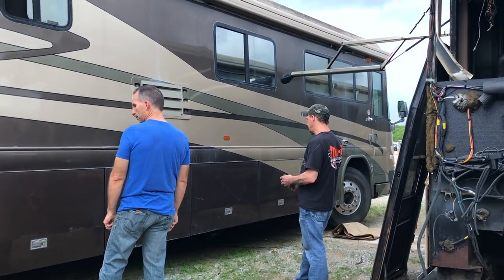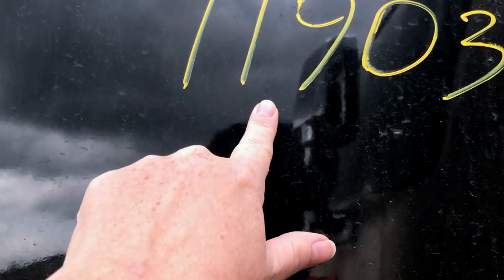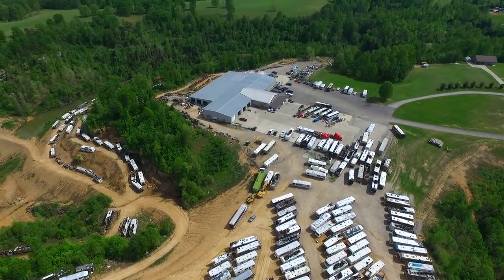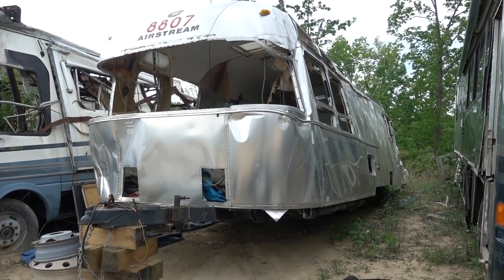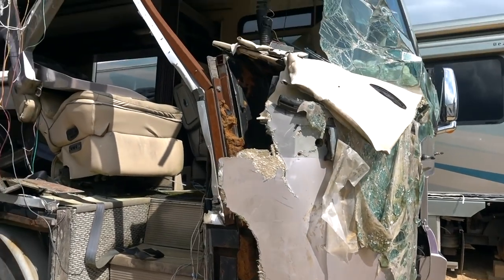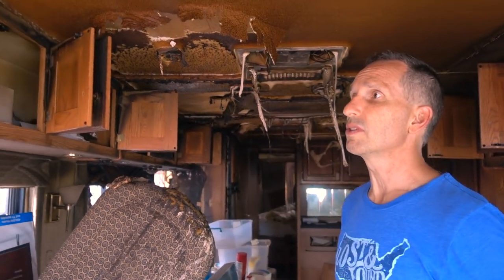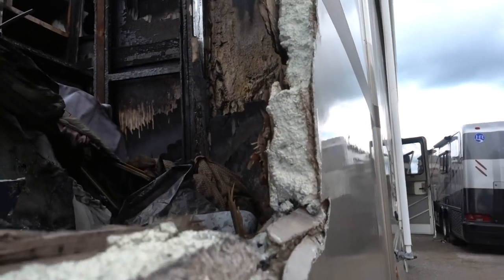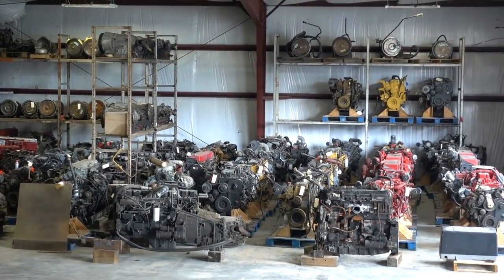Where RV's Go to Die. RV Salvage Yard Lessons from RV Fires, Accidents & Blowouts | RV Life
We went shopping at an RV Salvage Yard and left with some hard hitting lessons about RV fires, tires and what causes most of this destruction... as well as how we can help prevent it. This video is not to be considered an endorsement of Visone.

➡️ What we use for Tire Safety: TMPS / Air Compressor

ℹ️ About this Episode:
We visited an RV Salvage Yard to find a part for our RV, and came away with more than we expected… some hard hitting lessons about RV fires, tires and what causes most of this damage, at this Kentucky graveyard for motorhomes, Visone RV and Parts.
For more details, links and photos, jump over to the blog

📖 Our Book ⭐️⭐️⭐️⭐️⭐️
Our book “Living the RV Life – Your Ultimate Guide to Life on the Road” is a bestseller and hands down the best place to start your RVing journey. Get inspired, educated and save hundreds of valuable hours of time to get you on the right track before you hit the road. It’s the first and only book about RV life by a major publisher. Don’t start RVing without a copy of “Living the RV Life.“ Available at all good booksellers, including Barnes & Noble, Independent Bookstores and Amazon